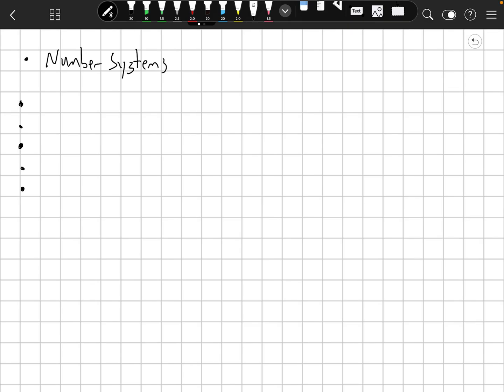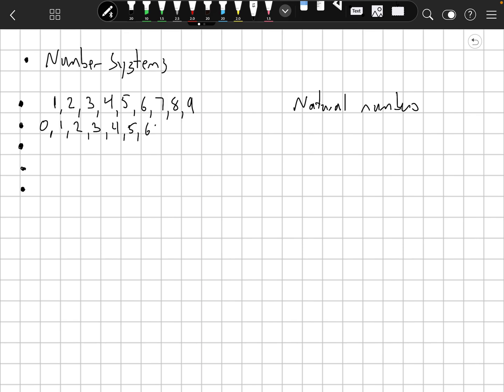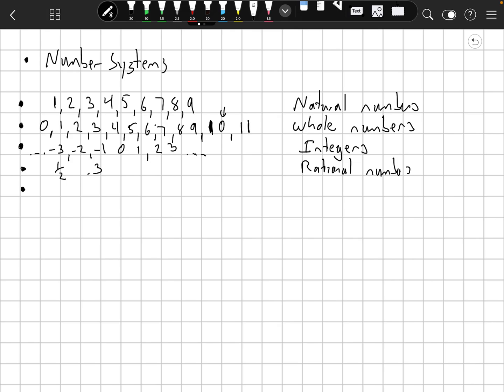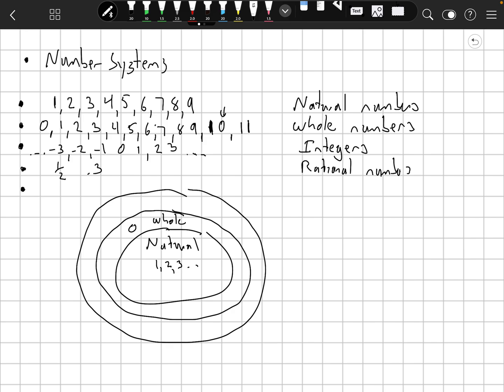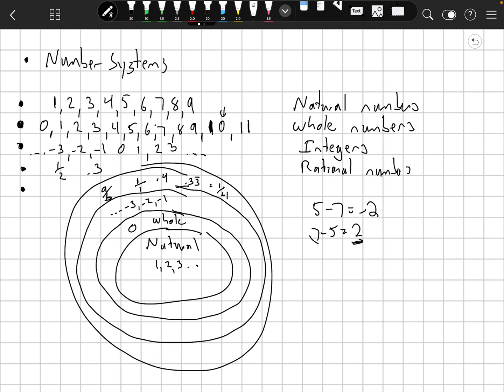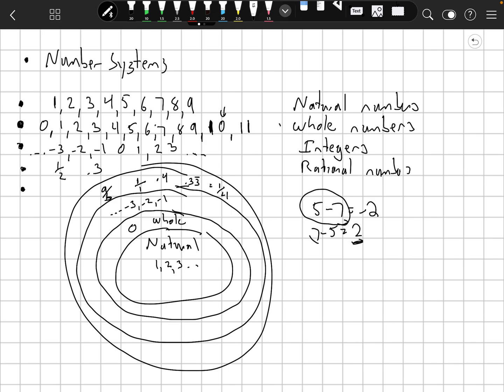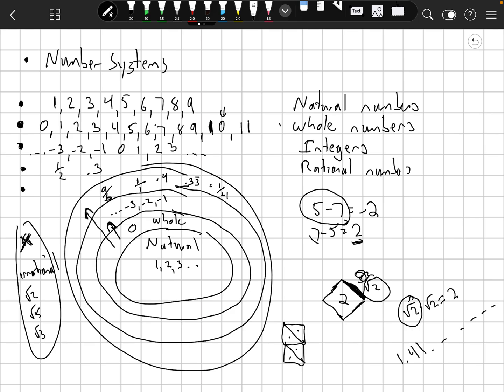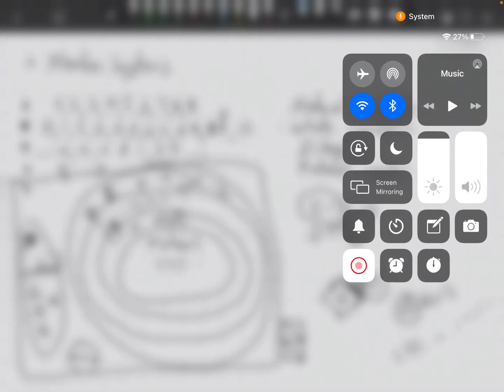13 3 numbers systems a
This video gives an explanation of how when performing operations within given numbers systems it has been necessary to think up new numbers systems to accommodate the result of the operations.